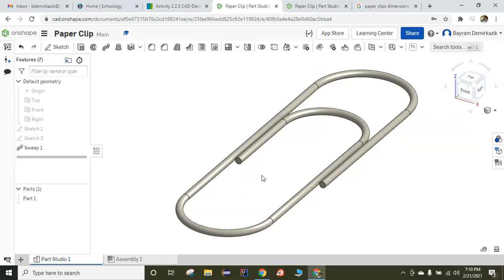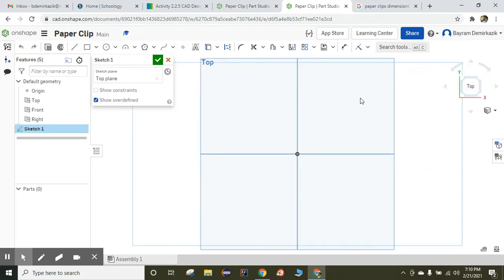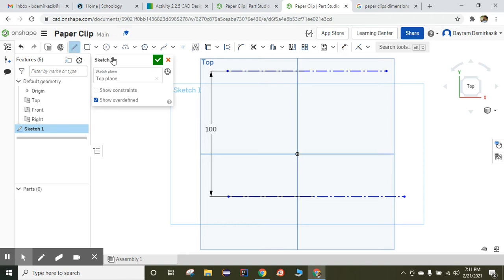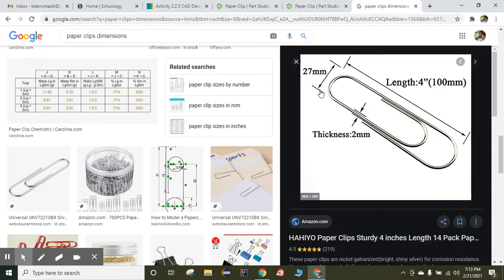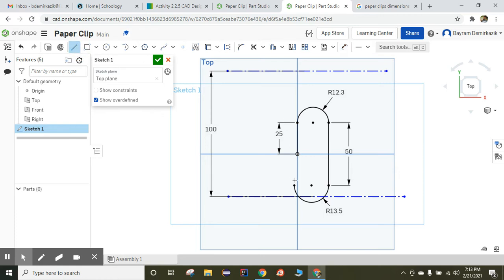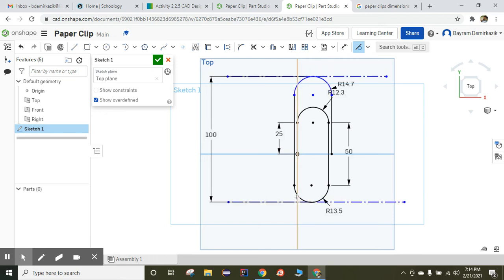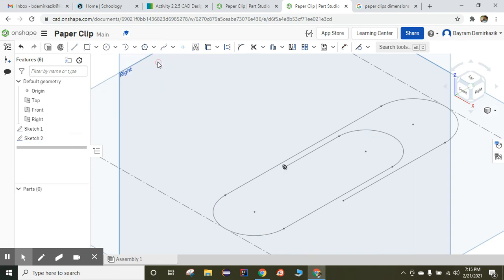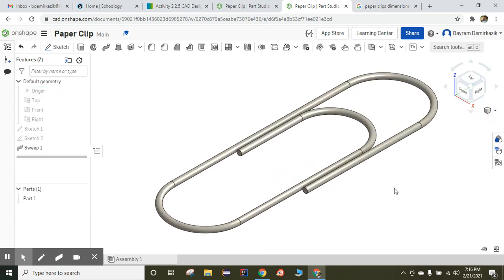Activity 2.2.5 - Paper Clip Design- Sweep Feature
You will practice how to use Sweep feature